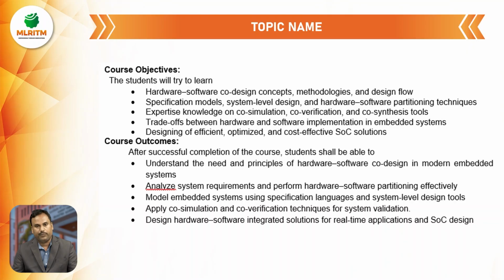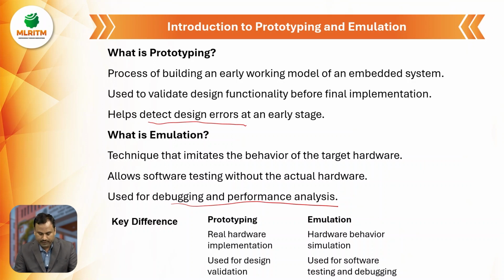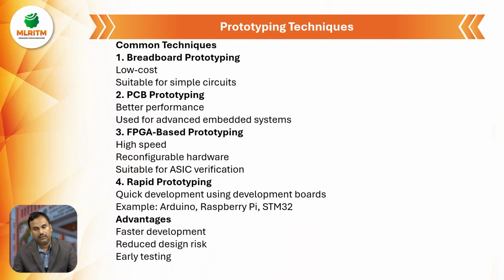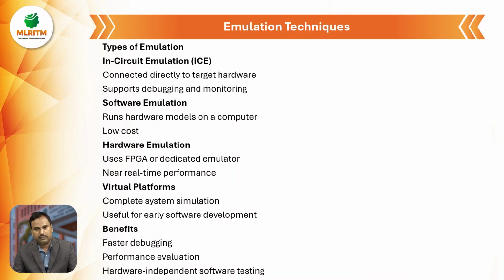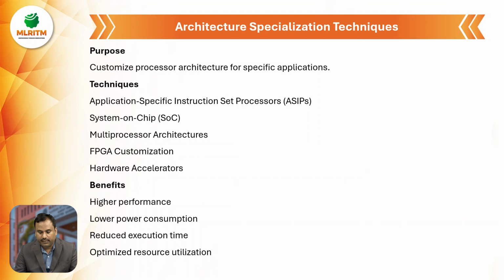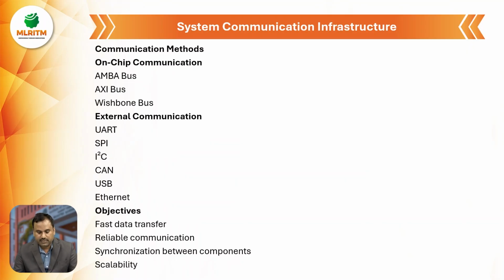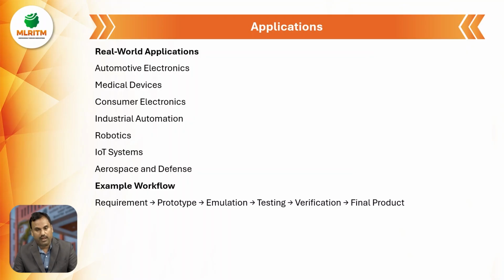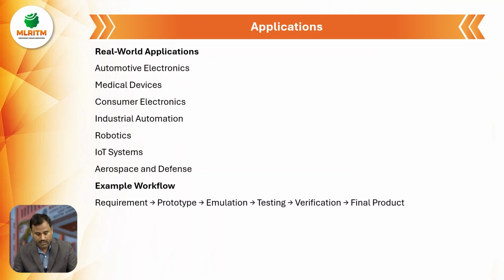PROTOTYPING AND EMULATION | BY DR. N. SRINIVAS || MLRITM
Telangana, India.

⚙️ **Prototyping and Emulation | Hardware and Software Co-Design**

🚀 In this video, we explore **Prototyping and Emulation**, two essential techniques used in **Hardware and Software Co-Design** for developing, testing, and validating embedded systems before final implementation.

💡 Learn the fundamentals of prototyping and emulation, their working principles, differences, advantages, limitations, and their role in accelerating embedded system design. Understanding these concepts is essential for designing reliable hardware-software integrated systems.

🎯 This lecture is ideal for:
🤖 VLSI and Hardware Design Enthusiasts
🚀 Engineering Aspirants

🌍 Applications of Prototyping and Emulation:
🔧 Embedded System Development
🖥️ Hardware and Software Co-Design
📱 Consumer Electronics Design
🚗 Automotive Embedded Systems
🤖 Robotics and Industrial Automation
✈️ Aerospace and Defense Systems
🧪 FPGA and ASIC Design Verification

📈 A strong understanding of prototyping and emulation helps you reduce development time, improve system reliability, and build a solid foundation in embedded systems, VLSI design, and hardware-software integration.

👍 If you find this video helpful:
📤 Share with fellow students and embedded systems enthusiasts